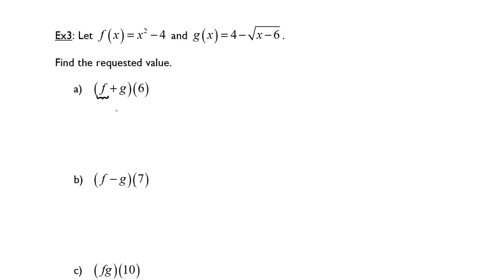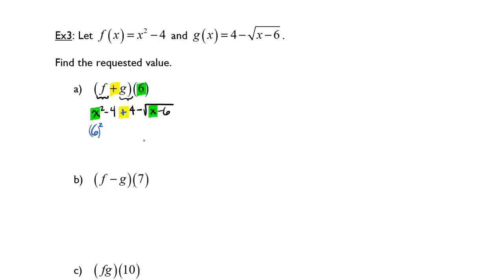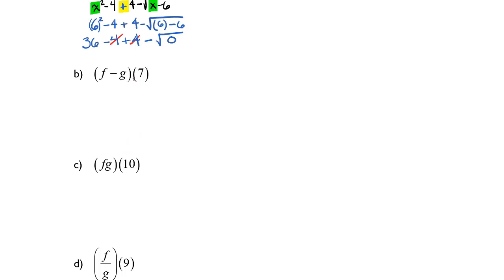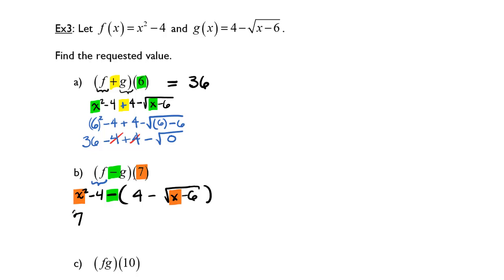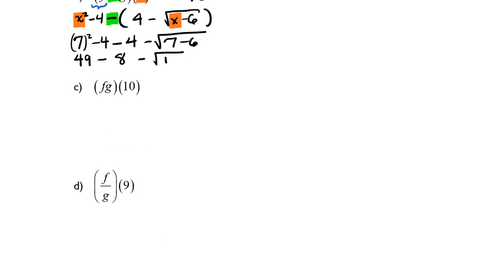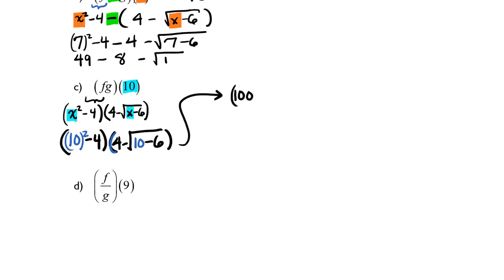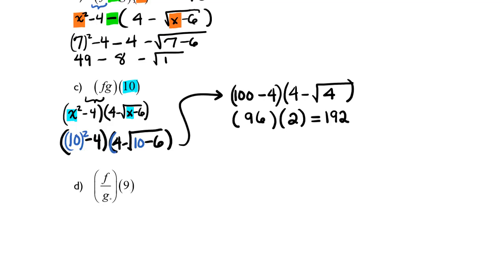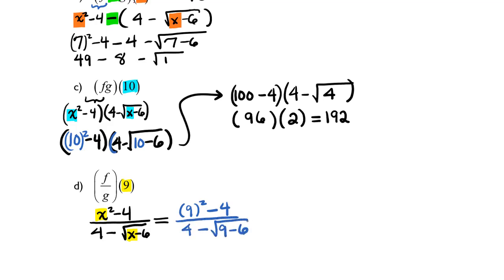Composition of Functions Part 3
Composition - Add, Subtract, Multiply, Divide
Example 3b) should be 49-8+1=42, not 40. I forgot to distribute the negative after explaining not to do that exact thing!